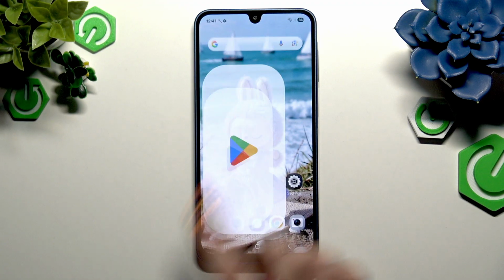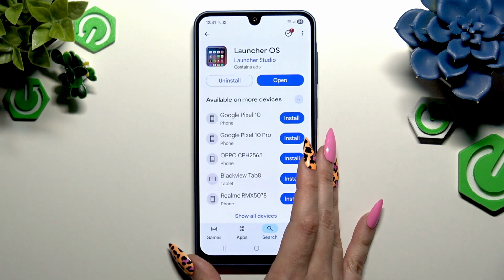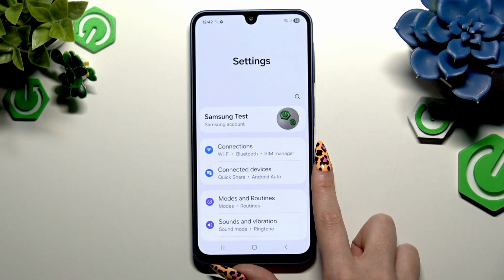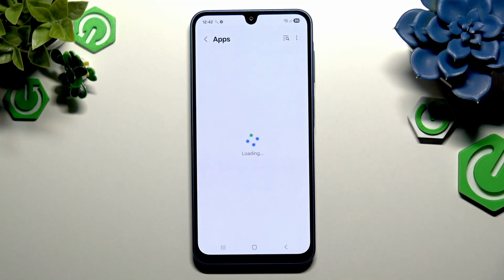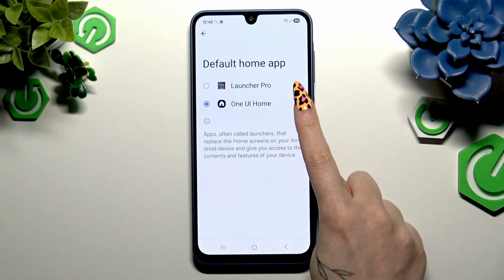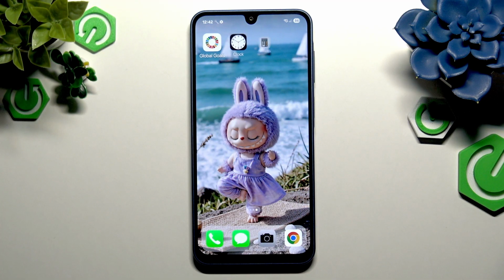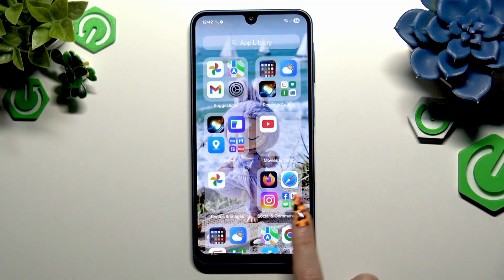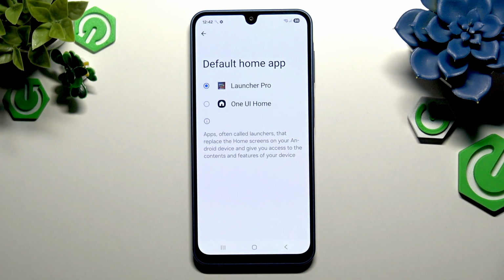SAMSUNG Galaxy A17 5G – How to Download and Apply iOS Launcher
Want to make your SAMSUNG Galaxy A17 5G look and feel like an iPhone? In this video, we show you step-by-step how to download and apply an iOS-style launcher on your Samsung Galaxy A17 5G. You’ll learn how to find the right app in the Play Store, set it as your default home screen, and switch back to the original Samsung launcher whenever you want. This method is safe, easy, and gives your Android device a fresh iOS look. Perfect for anyone who wants to experience the iPhone layout on their Samsung Galaxy A17 5G without rooting or complicated steps.

How to install iOS launcher on SAMSUNG Galaxy A17 5G?
How to change home screen layout to iPhone style on SAMSUNG Galaxy A17 5G?
How to switch back to default launcher on SAMSUNG Galaxy A17 5G?

0:00 Introduction
0:10 Open Play Store and search for OS Launcher
0:22 Download and install OS Launcher
0:36 Set OS Launcher as default home app
1:08 Allow permissions and apply iOS layout
1:20 How to customize or revert to Samsung launcher
1:44 Outro